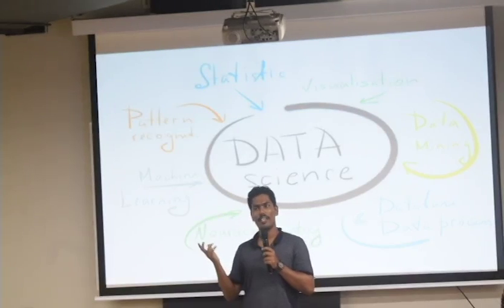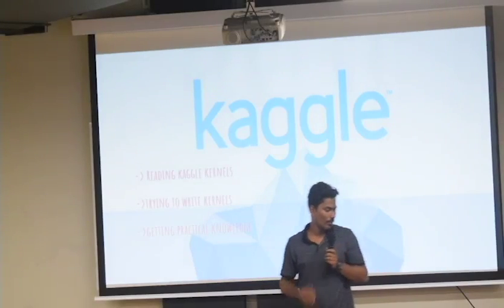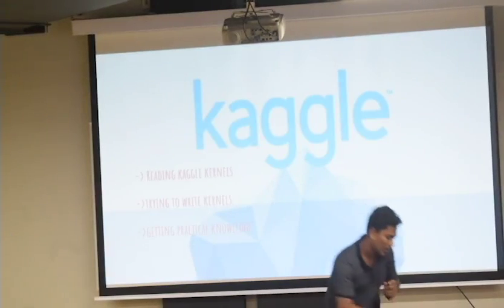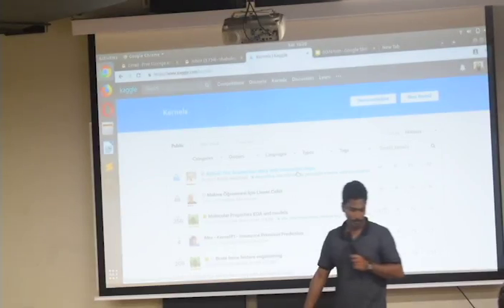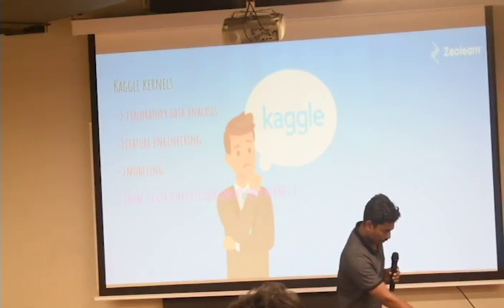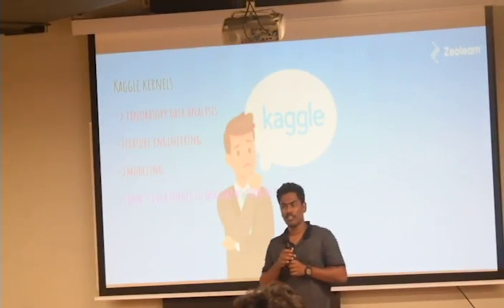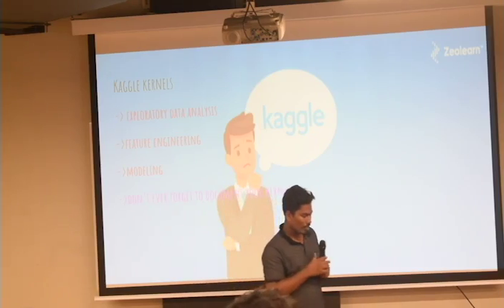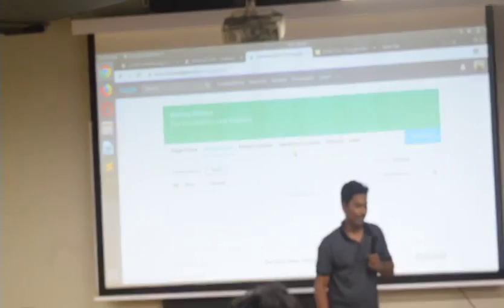KAGGLE DAY - MEETUP#10